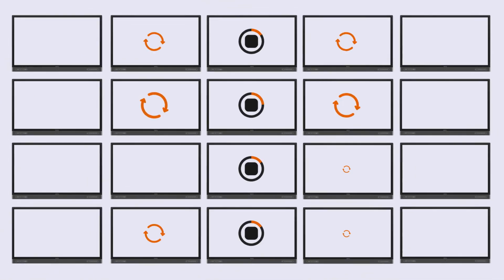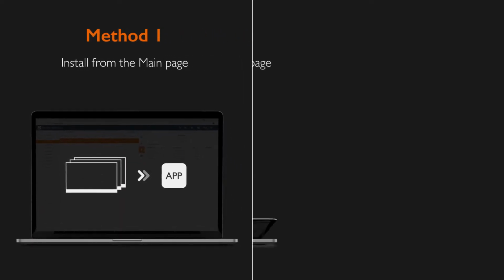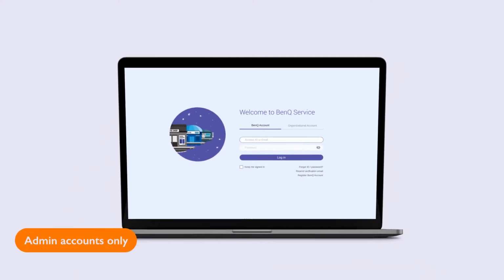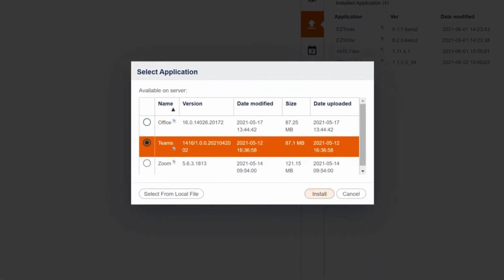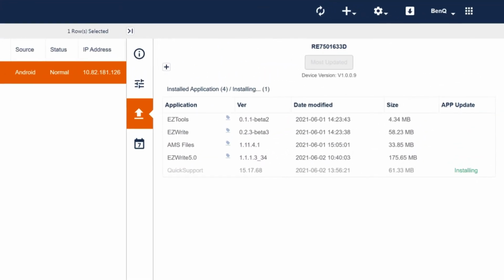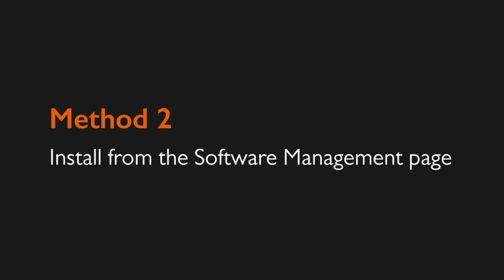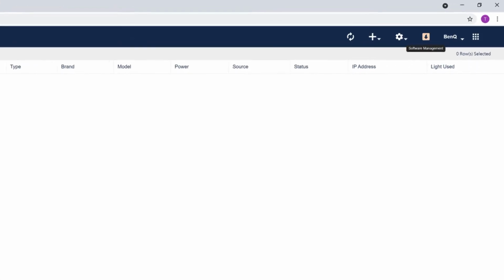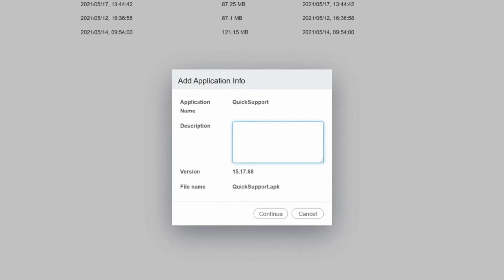How to install apps in BenQ DMS